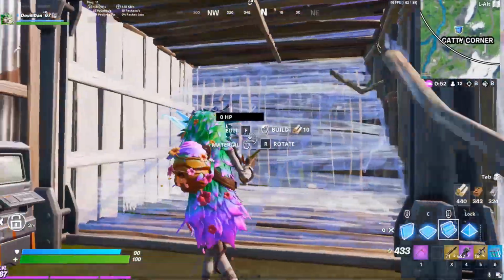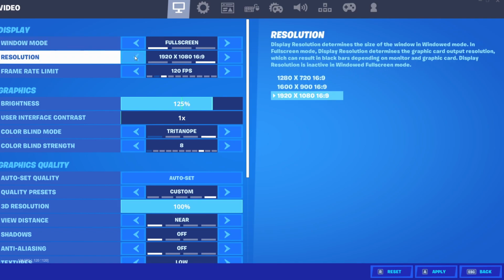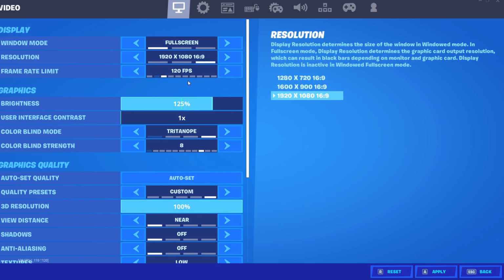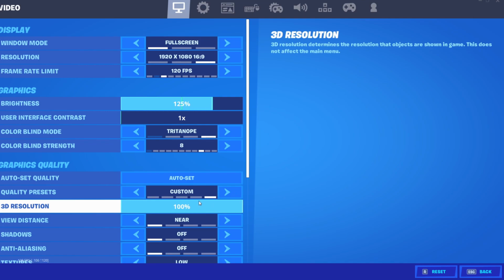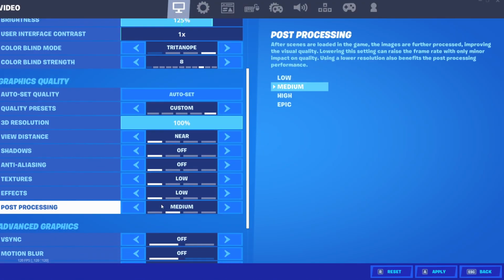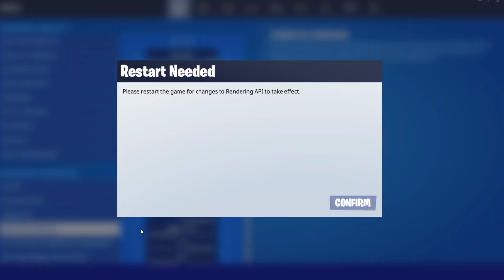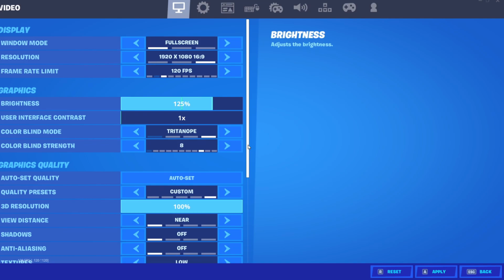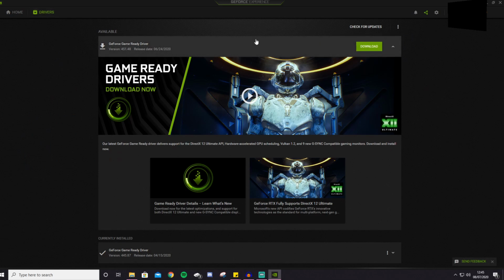HOW TO BOOST FPS ON A LOW END PC IN FORTNITE SEASON 3 (2020)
HOW TO BOOST FPS ON A LOW END PC IN FORTNITE SEASON 3 (2020). IN THIS VIDEO I GOT OVER MANY SETTING TO IMPROVE THE PERFORMANCE OF FORTNITE FOR THOSE WHO ARE ON LOWER END PC AND CANT RUN THR GAME SMOOTHLY.

hi :) im a gaming youtuber supplying you wiht gaming giudes and gaming streames that you can catch on my channel nearly daily wether its a stream ora  video.

all support is appreciated :) thanks for your time.